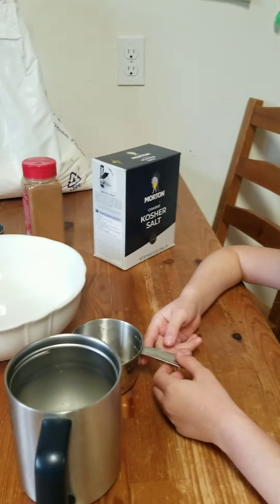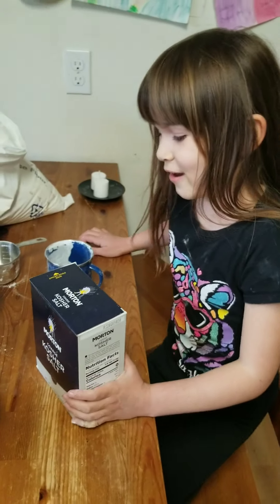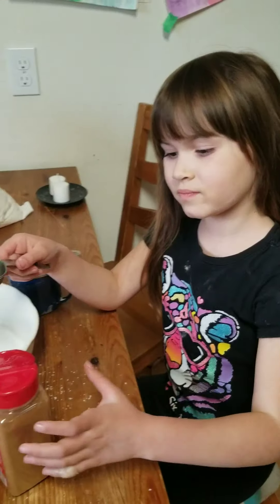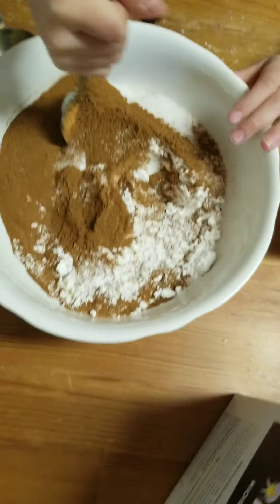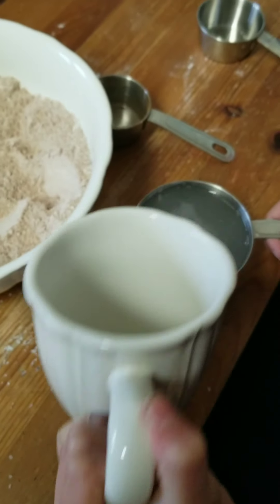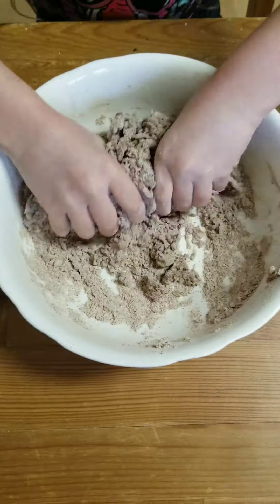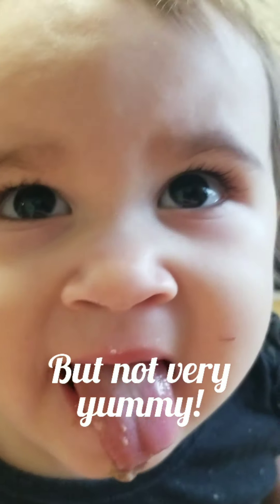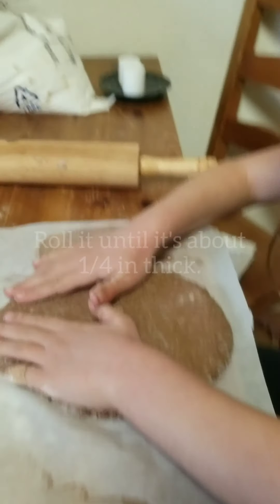Cinnamon Salt Dough Ornaments.